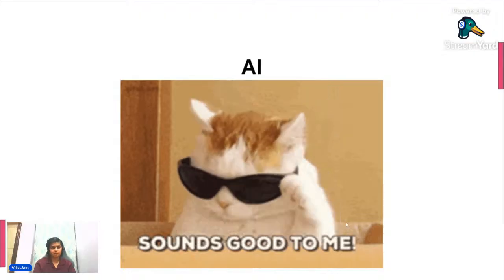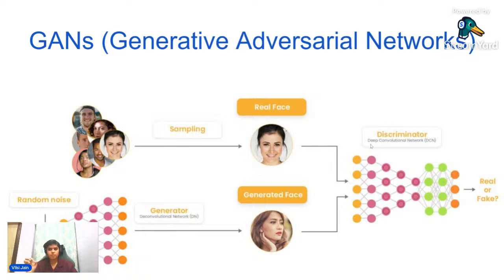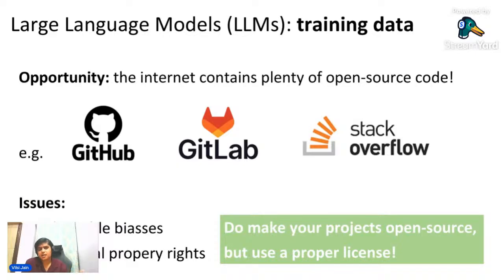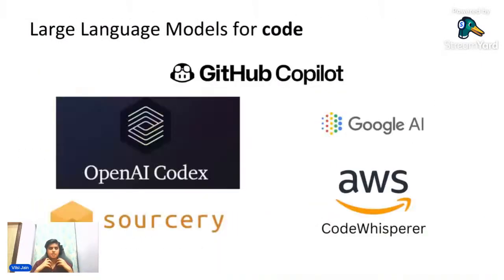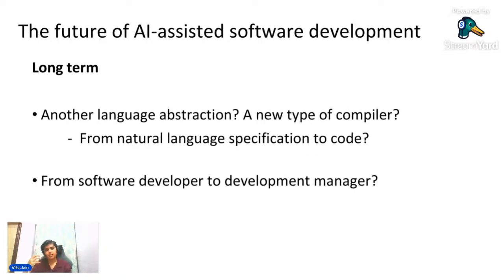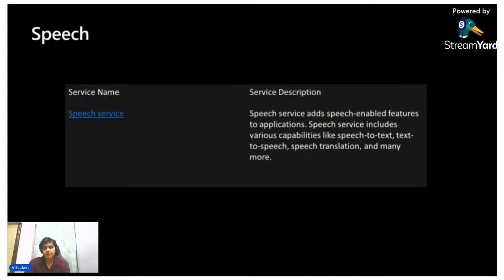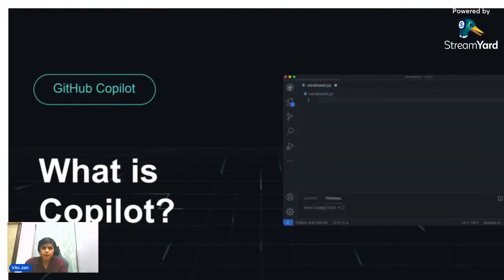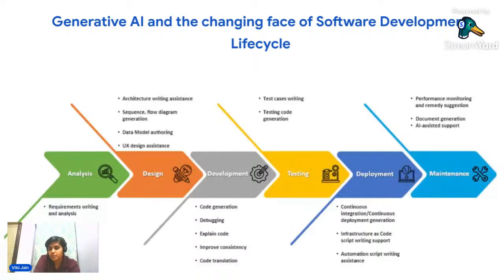Microsoft Season of Agents | Vilsi Jain